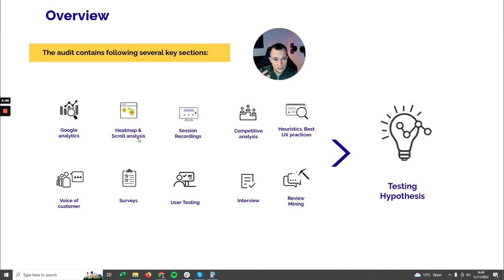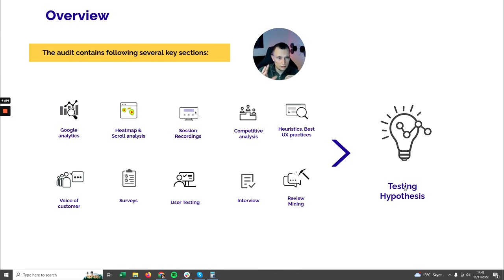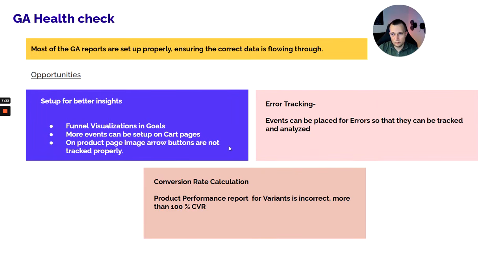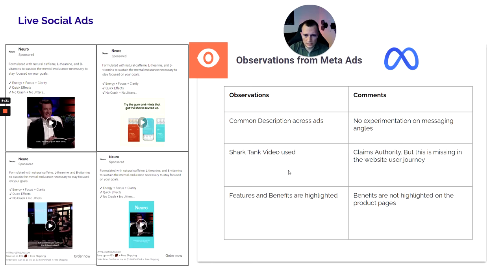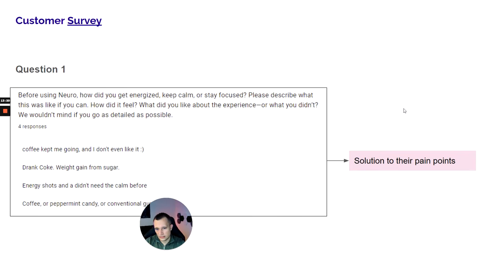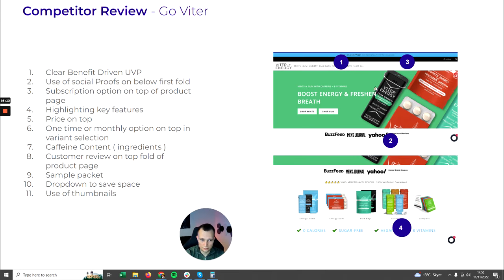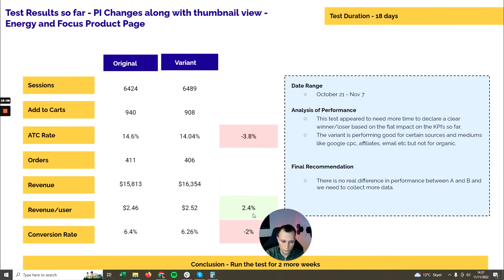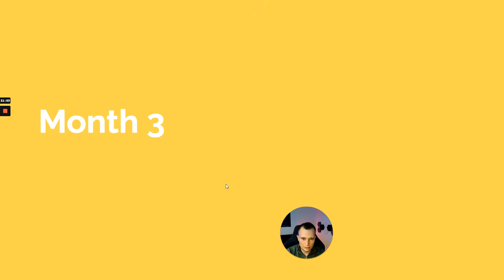CRO Audit - A Real Example of How to Perform a CRO Audit of Your Website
Book a strategy session with me to discuss how we can help your brand